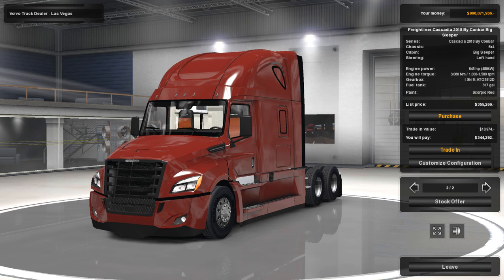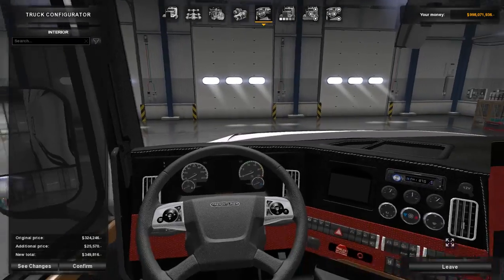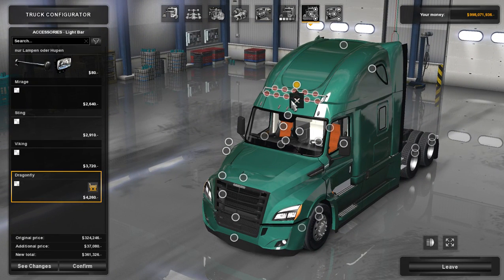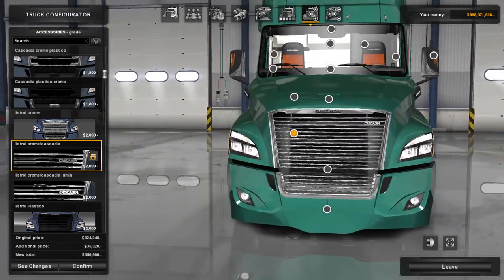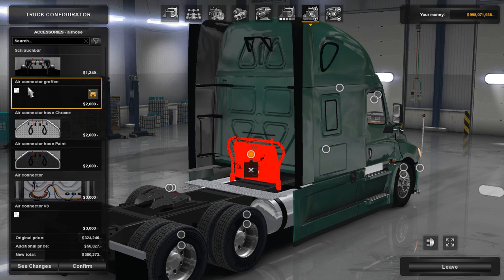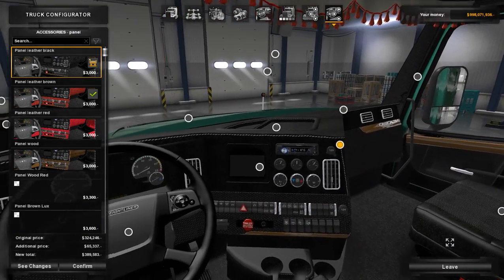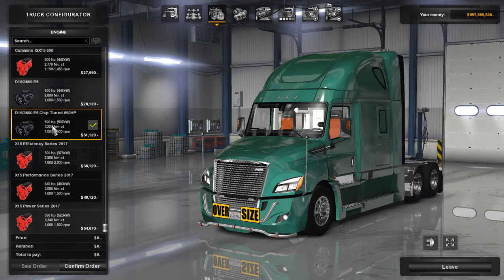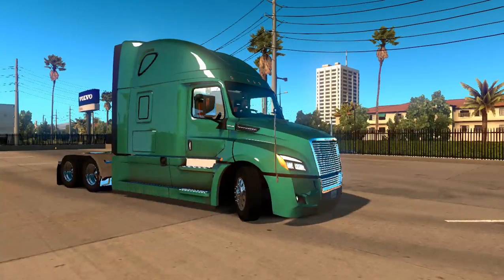Mod Review: 2018 Freightliner Cascadia by Conbar v3.9.3 *READ DESCRIPTION*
Be aware that the game will crash when hitting the Esc button to save the game. I am on v1.6.0.13s public beta of the game. That could be the reason why. The truck is made for v1.5.3 of the game so it might not crash for you if you're on that version. I will not go back to v1.5.3 to check to see if it crashes. You will have to find that out for yourself. Also, I apologize as there were not side marker options on the older version as well. Went back and looked at the video so I apologize for it. Maybe one day they'll that option. Other than that, please enjoy this video!

American Truck Simulator and Train Sim World. It would be much appreciated.

Mod List:
Open Truck Window (Loud)
Closed Truck Window with Insulation (Quiet)
Sound Fixes Pack v17.10 - ATS (Steam Workshop)
CAT C15 Straight Pipe Sound (Steam Workshop)
AI Traffic Pack by Jazzycat v1.9
Improved Vehicle Lights - by Frkn64 (Steam Workshop)
Realistic Head lights (Steam Workshop)
Real Companies & Trailers Pack v1.3
Light Tuning Pack [Multiplayer Compatible]
Realistic Mirror FOV (Steam Workshop)
Alcoa Wheels v1.0 (Steam Workshop)
"Fred" Wheels from 9800i 9670i Fame (Steam Workshop)
[SCR] Smarty's Wheel Pack (Steam Workshop)
2018 Freightliner Cascadia by Conbar v3.9.3
Freightliner FLD by TruckModShop
Freightliner Century by Vinzel & Mootill
Freightliner FLB Edit by AlexeyP (Steam Workshop)
Kenworth K100 by CyrusTheVirus
Headache Rack Pinnacle Patch
Mack Pinnacle
Peterbilt 357 Haevy Haul (Steam Workshop)
Peterbilt 379EXD Edit by Mindset01 ATS
Peterbilt 351 V2.0 Needle Nose (Steam Workshop)
Peterbilt 389 Modified V2.0.8 ATS (Steam Workshop)
OVERSIZE LOAD Placard & Sign (Steam Workshop)
Accessories HR1 (Steam Workshop)
Light Pack v1.3
Big T Final Beacon
Light Bar
Beacons For All Trucks
Longer Yellow Lights (Steam Workshop)
Coyote's Air Brake Sounds (Steam Workshop)
Coyote's Parking Brake Sounds (Steam Workshop)
HD Mudflaps Mod (Steam Workshop)

My PC Specs:
Processor: AMD FX(tm)-4130 Quad-Core Processor 2.81 GHz
Installed Memory: (RAM) 8.00 GB
Memory Type: GDDR5
System Type: 64-bit Operating System, x64-Based Processor
Grapghics Card: AMD Radeon HD 7700 Series
Core Clock: 1000 MHz

Credits:
Felipe Conbar, Frank Brasil, Viper, Tom Dooley, Jozef Stewowe, Freddy Jimmink